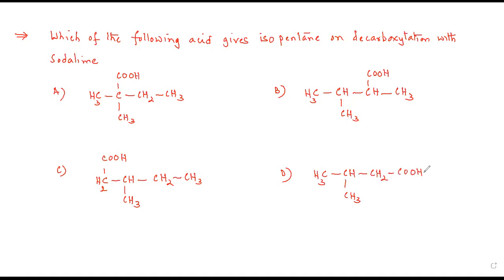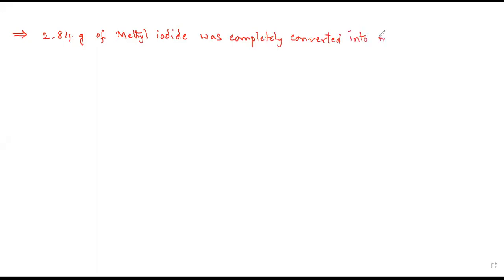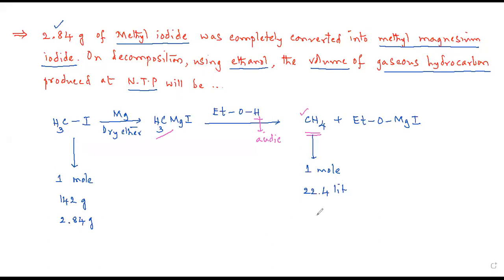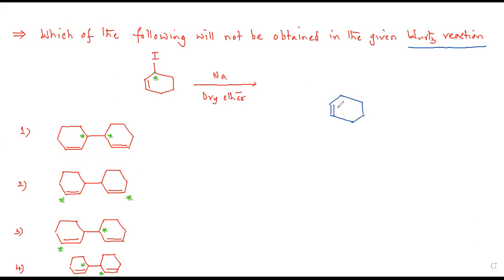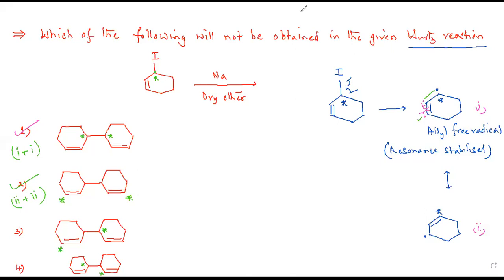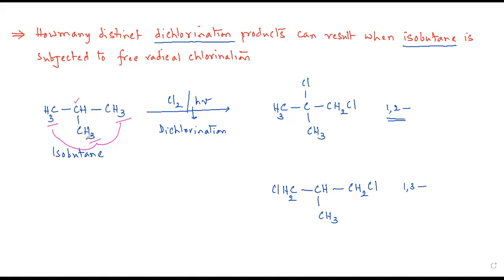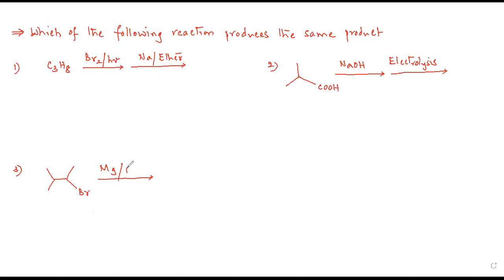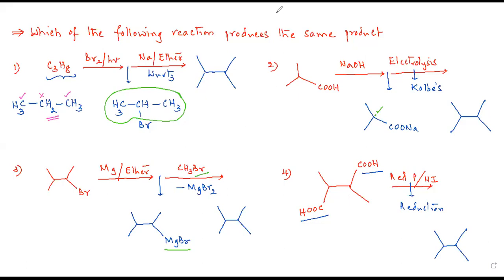Alkanes Properties 5